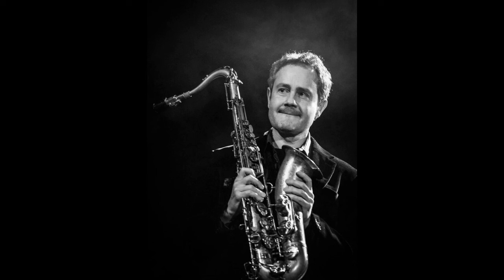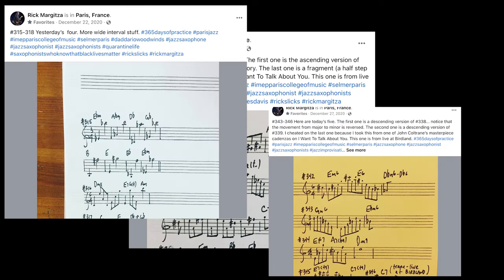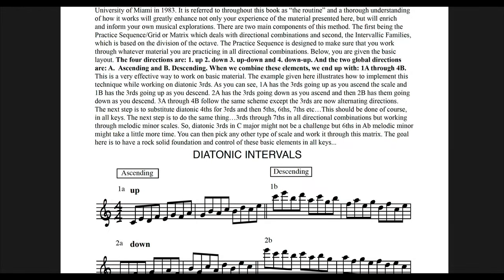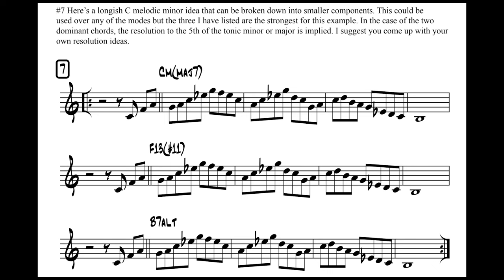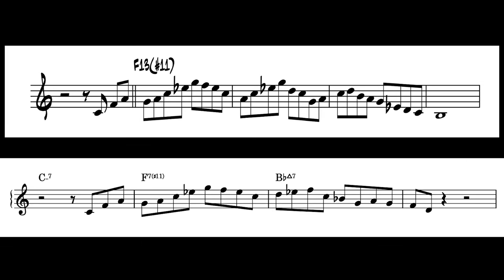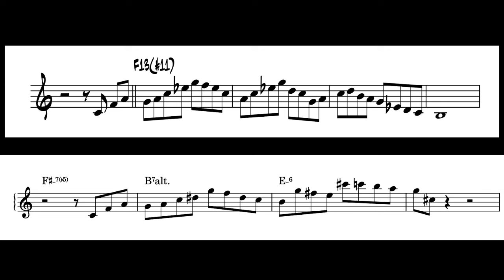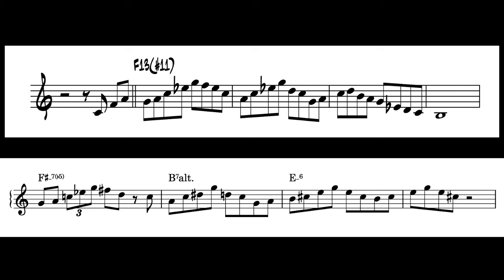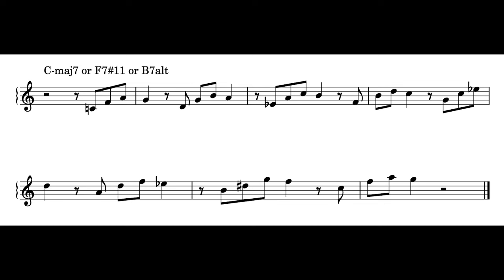365 Days of Practice -- Rick Margitza Jazz Book Review 🎶